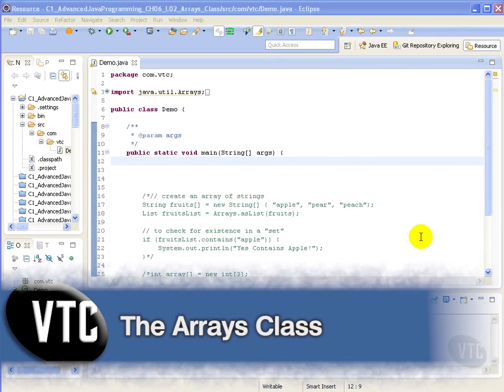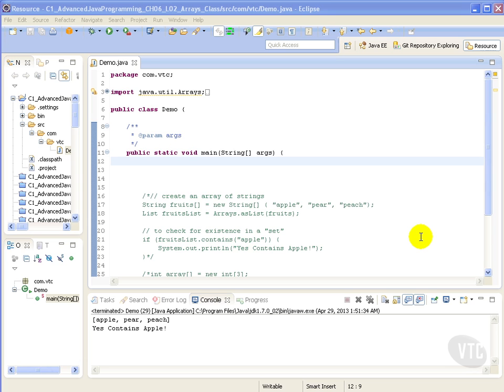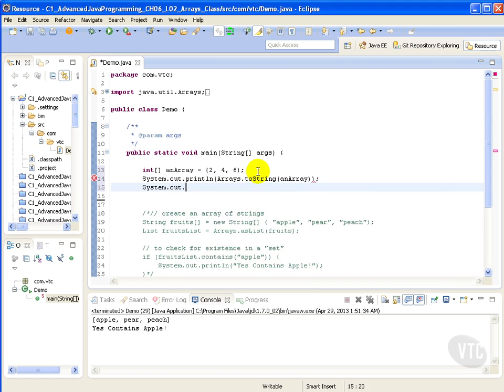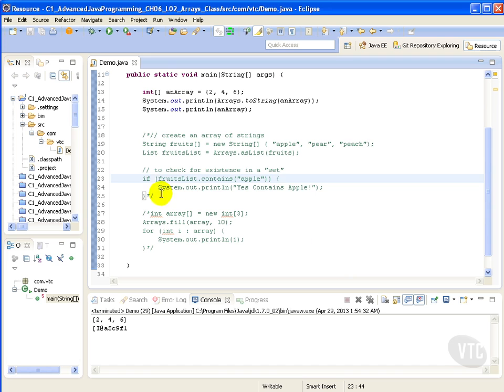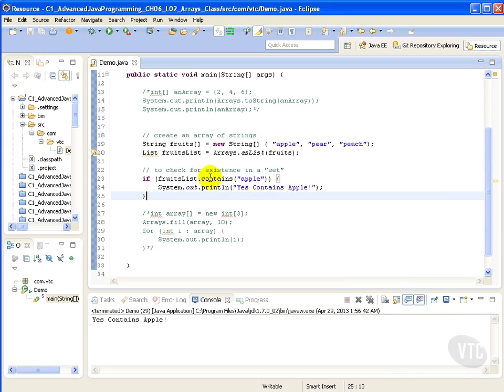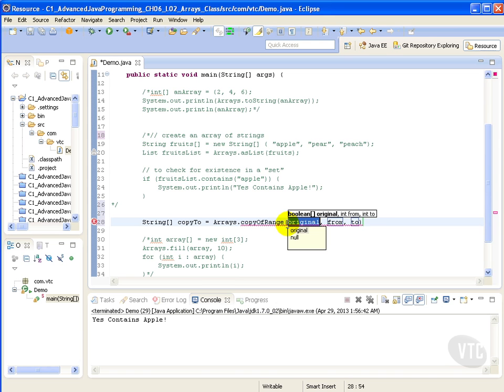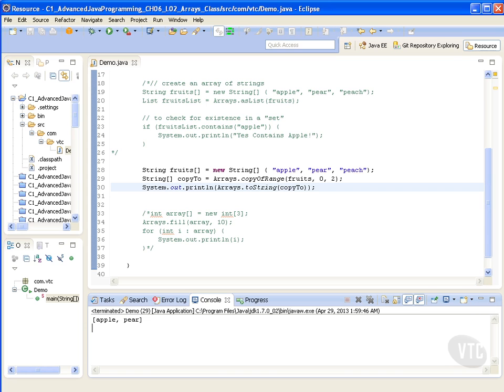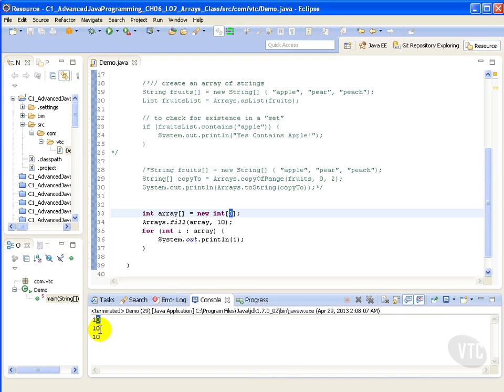Advanced Java tutorial - The Arrays Class